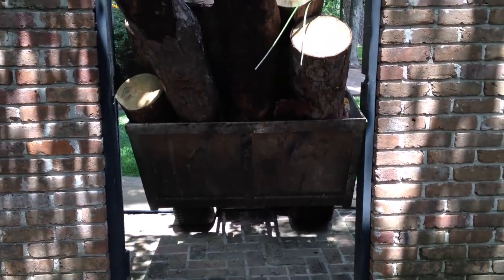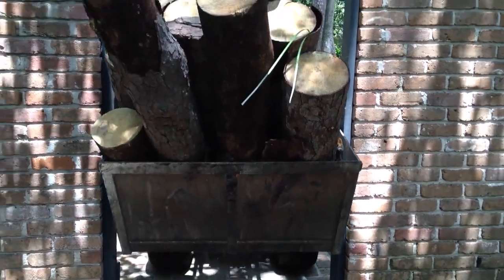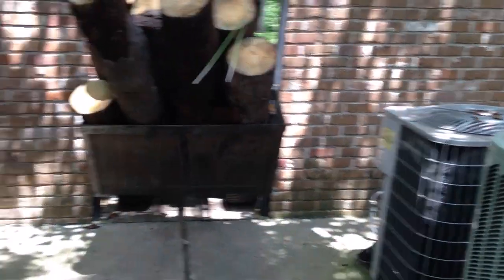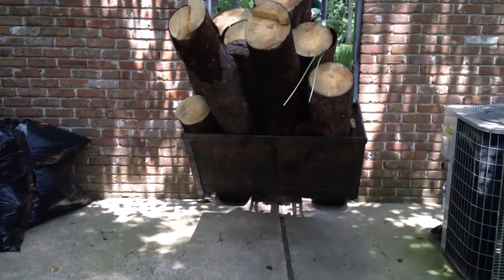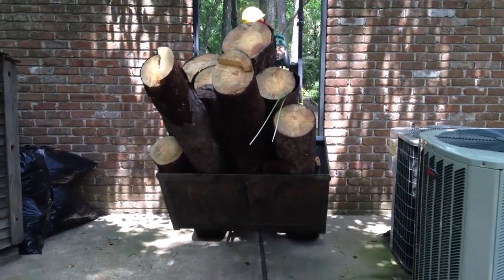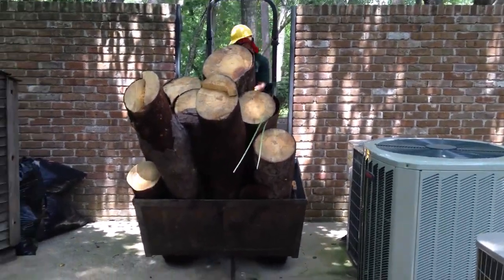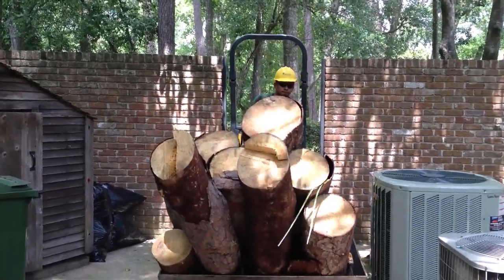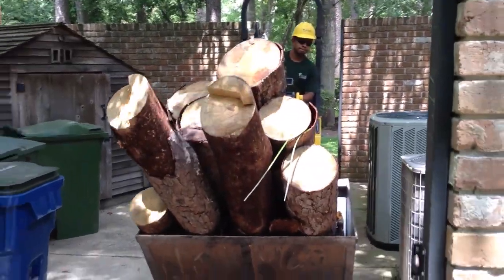Tree Care Safety Briefing: Working with Wood Moving Equipment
WORKING WITH MOBILE WOOD MOVING EQUIPMENT
Video by Suraphat Nuea-on from Pexels
Video by @GeneBasler
@Kelly Lacey

OVERVIEW
Due to the coronavirus outbreak, My team and I have been limiting our face-to-face contact. But we want to keep up our daily habit of discussing safety before heading out for the day's work. Hence these videos. Content is from a copyright-free safety manual.
Bobcats, Tractors, Avant, Swingers, Vermeer, and other skid-steers and articulated loaders have become common in our daily tree work
activities. These types of equipment are versatile and very effective at moving trees, wood, or loading trucks. While utilizing these types of equipment can often mean that the job runs quicker and more efficiently, there are also additional hazards that these machines introduce to the job site.
TIPS TO UNDERSTAND POSSIBLE HAZARDS
• Only operators with documented qualification, or trainees under direct supervision shall operate the machine.
• Use of the machine should be addressed on the jobsite safety analysis and reviewed at the Jobsite Briefing.
• Prior to starting the machine, inspect the work area for foreign objects and electrical hazards.
• If digging, ensure the area has been marked for any underground utilities or septic systems.
• Ensure that all safety devices and guards are in place and in proper working condition.
• Inspect entire machine to ensure all parts and attachments are secure.
• Ensure that all hydraulic fluid connections are tight and free from leaks.
• Understand the function of all controls prior to using the machine.
• Use all required personal protective equipment, including seat belts if equipped.
• Ensure that all workers present understand the scope of the job, and the main routes the machine will use.
• Always reduce speed and proceed with caution when operating on slopes or sharp turns.
• Travel up and down slopes with the heavy end uphill.
• When moving with attachments or with a load, keep the load low to the ground for a good center of gravity.
• The operator must know the machine's weight limits and tip capacity.
• The operator must know maximum operating slope of the machine.
• Keep both hands on the controls and always operate the machine with smooth fluent motions.
• Never allow another person to ride on the machine.
• When working around these machines, maintain frequent visual contact with the operator in order to ensure the driver knows your location.
• If approaching the machine for any reason, ensure that the bucket / attachment is on the ground, and  the operator maintains eye contact with you at all times, until you clear the area.